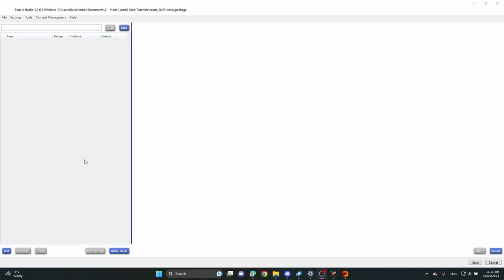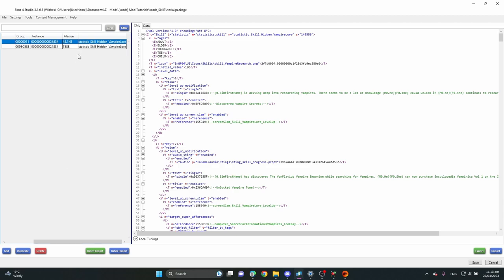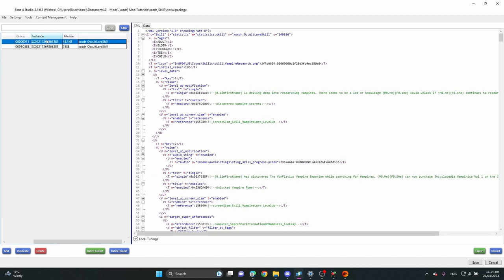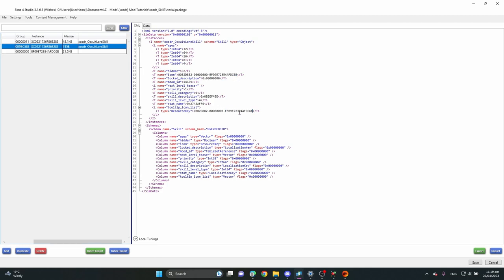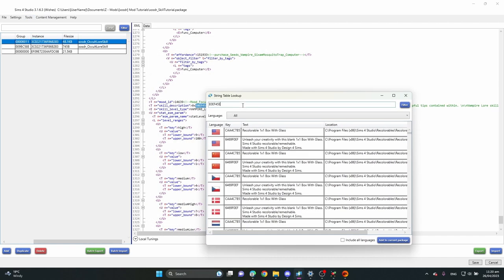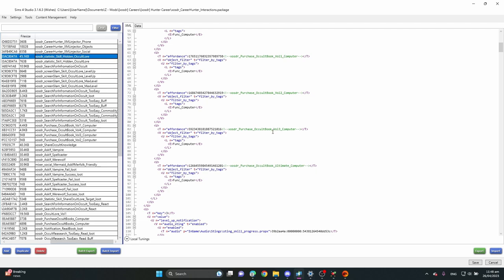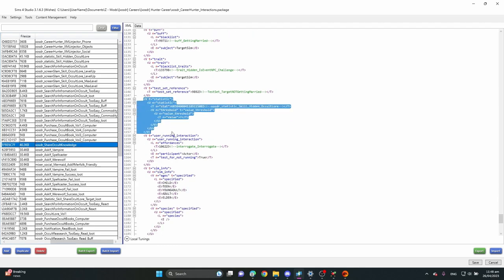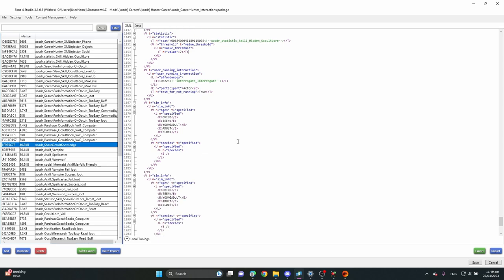CREATE A NEW SKILL | SIMS 4 MOD TUTORIAL EP.12 | SKILLS P.I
Let's create a new Skill!
⭐Open Me⭐